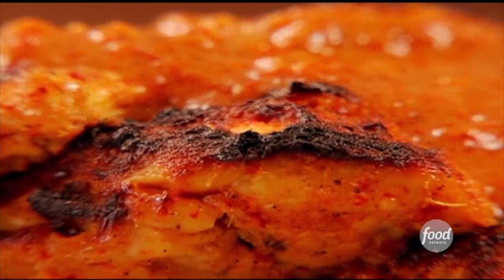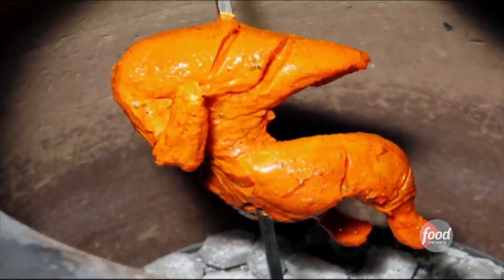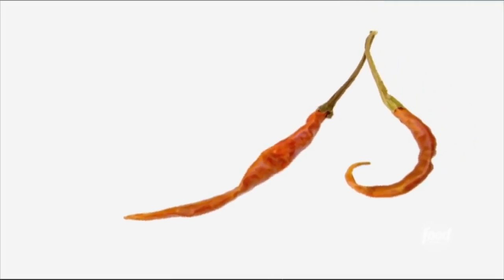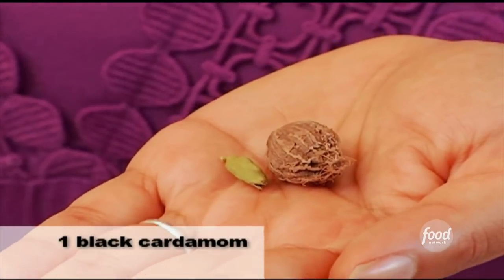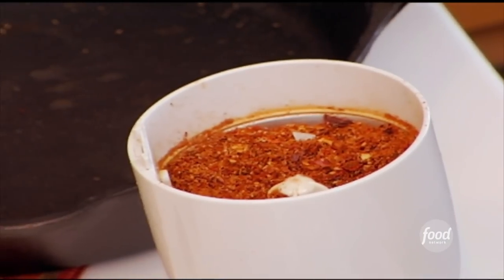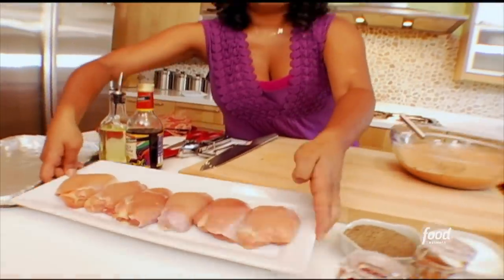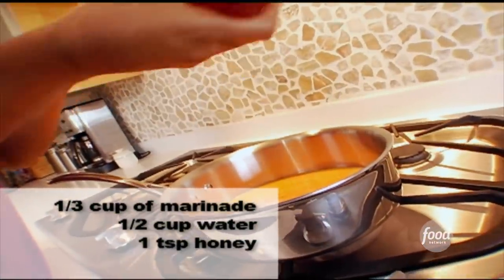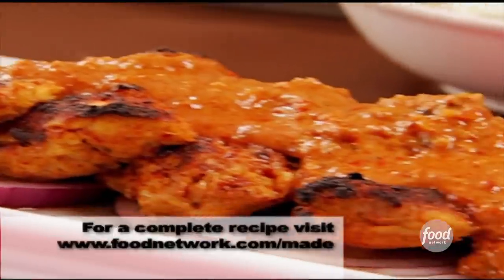Tandoori Chicken with Aarti Sequeira | The Best Thing I Ever Made | Food Network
Nobody makes Tandoori Chicken quite like Aarti's mom! Aarti recreates this flavorful classic Indian dish on BestThingIEverMade.

Tandoori Chicken
RECIPE COURTESY OF AARTI SEQUEIRA
Level: Easy
Total: 1 hr 45 min
Prep: 20 min
Inactive: 1 hr
Cook: 25 min
Yield: 4 servings

Ingredients

5 cloves
2 dried guajillo chiles (if you can't find these, then use 2 chiles de arbol, and more paprika for color)
2 green cardamom, husks discarded, seeds retained
1 black cardamom, husk discarded, seeds retained
1 teaspoon coriander seeds
1/2 teaspoon fennel seeds
1/2 teaspoon fenugreek seeds
1 cup whole fat plain yogurt
1/4 cup peanut or canola oil
2 tablespoons malt vinegar or lime juice
1 teaspoon kosher salt
1/4 teaspoon ground cinnamon
1/4 teaspoon paprika
1/4 teaspoon ground turmeric
Pinch cayenne pepper
8 cloves garlic, minced
2-inch thumb ginger, peeled and minced
1 packet boneless skinless chicken thighs (1 1/2 pounds usually)
1 teaspoon honey
Salt and freshly ground black pepper
Couple of extra limes, for garnish

Directions

To make the marinade, toast the cloves, whole chiles, both types of cardamom seeds, coriander seeds, fennel seeds and fenugreek seeds in a cast-iron skillet until fragrant, 3 minutes or so, shaking the pan. Then, pour the spices into a spice grinder and grind them until you get a fine powder.

In large bowl, whisk together the spice mixture you just made with the yogurt, oil, malt vinegar, salt, ground cinnamon, paprika, turmeric, cayenne pepper, garlic and ginger until well combined. It should smell amazing! Taste and adjust with more salt if it needs it.

Reserve 1/3 cup of the marinade and set aside; you're going to make a sauce out of this reserved marinade.

Prick the chicken thighs with a fork. Add the thighs to the rest of the marinade, and toss to coat. Marinate at least 1 hour in the fridge, and at most overnight.

When you're ready to cook, line a baking sheet with foil, and turn your broiler on. Place each chicken thigh on the baking sheet, making sure each one is coated with the marinade, but isn't swimming in it. Cook the chicken thighs under the broiler until starting to blacken, about 5 minutes. Then turn the oven to 350, and cook until a meat thermometer inserted in the meatiest part of the thigh registers 160 degrees F, another 10 minutes. Remove from the oven.

While the chicken is cooking, pour the reserved marinade into a small saucepan, along with 1/2 cup water and the honey. Bring to a gentle boil over medium-low heat, whisking all the time. Taste and season with salt and pepper. Remove from the heat and pour into a small bowl or gravy boat for serving.

Serve the chicken thighs on a platter with a fresh squeeze of lime and a drizzle of the sauce.